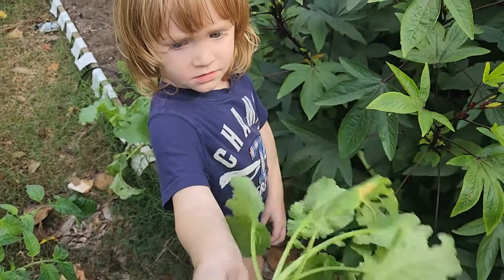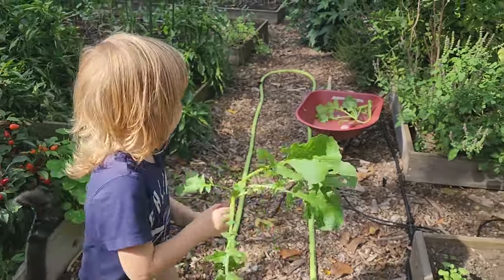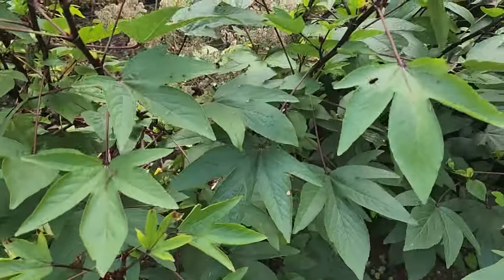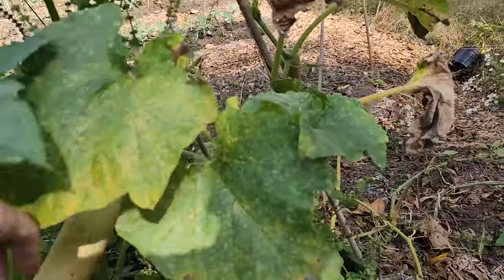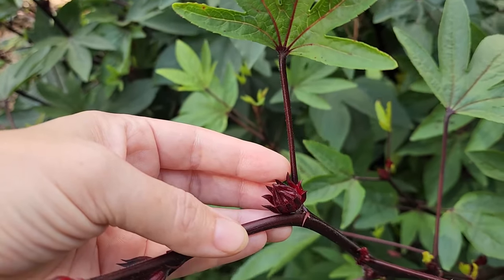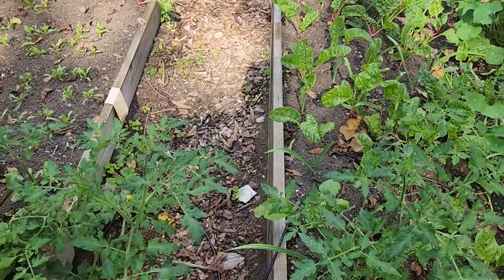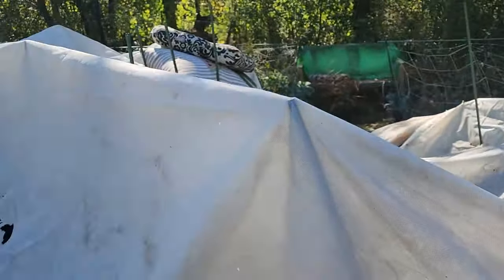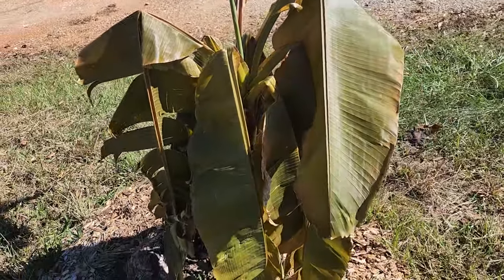First Frost Hits the Homestead!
First frost of the season arrives in Georgia.